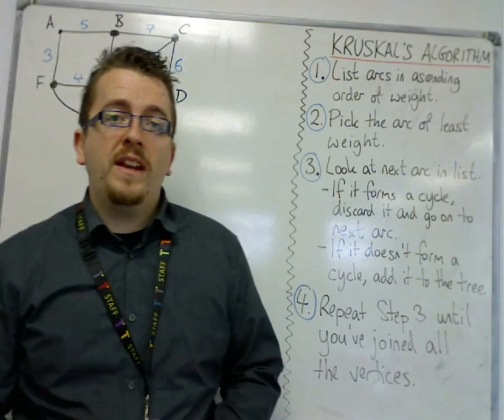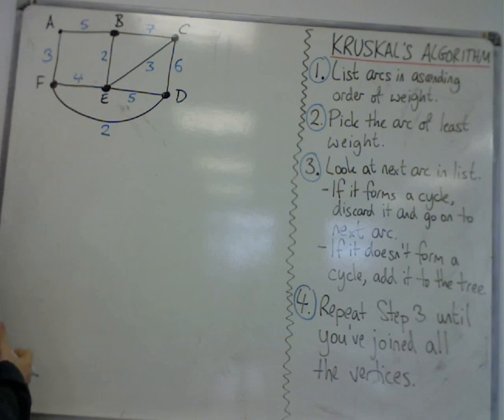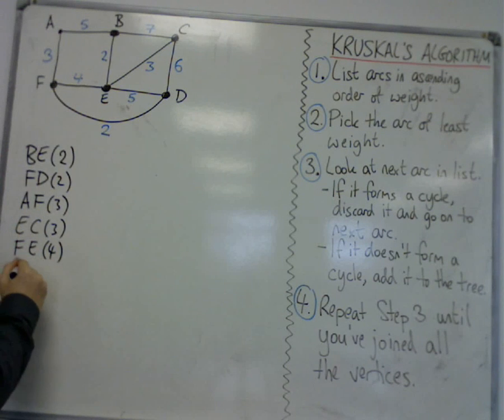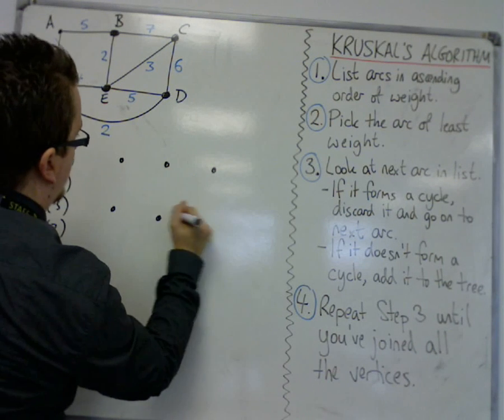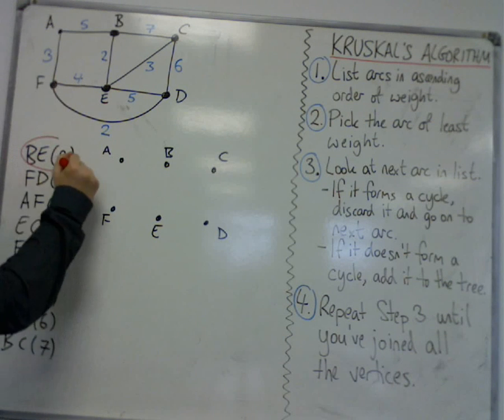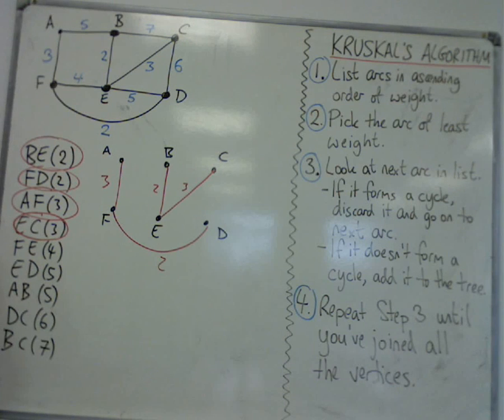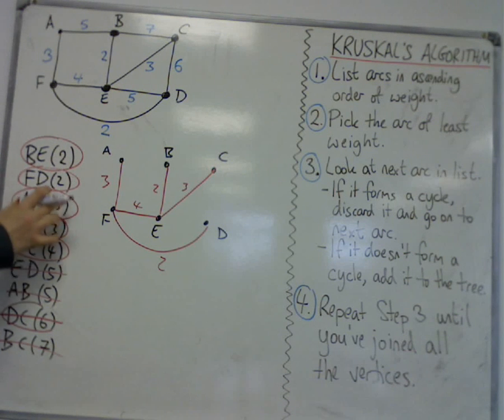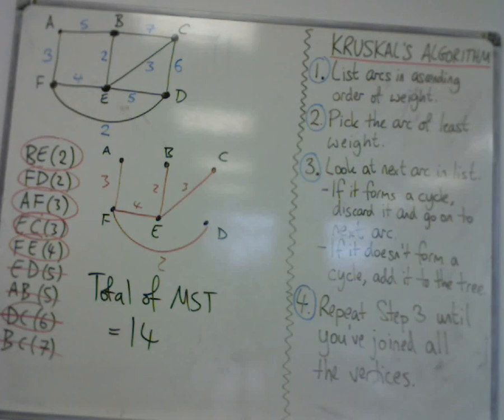AQA Decision 1 4.01b Kruskal's Algorithm: a second example